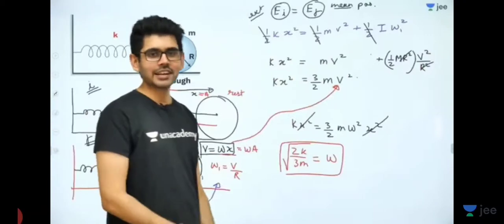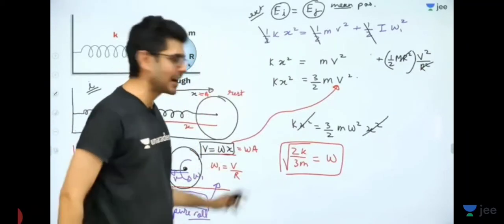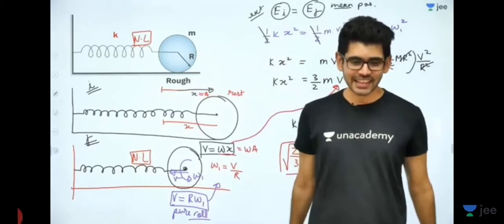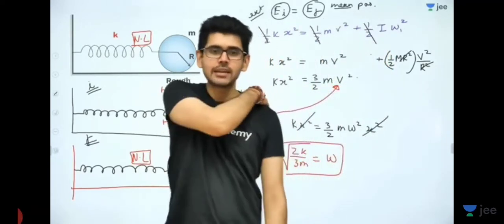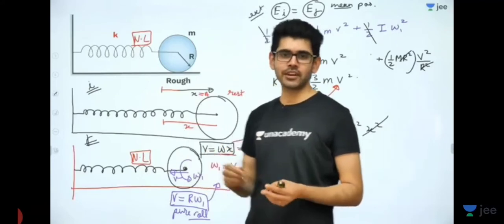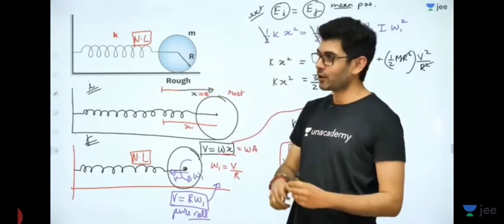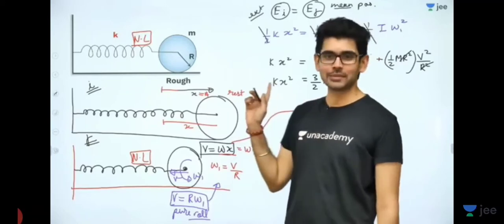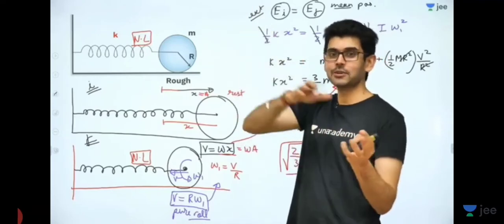Namo sir shares his story when he was student...